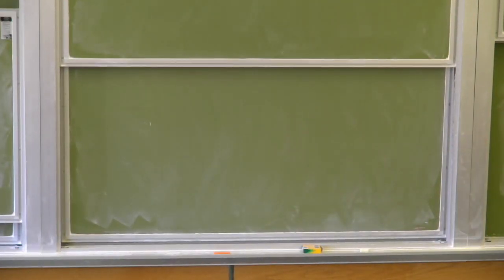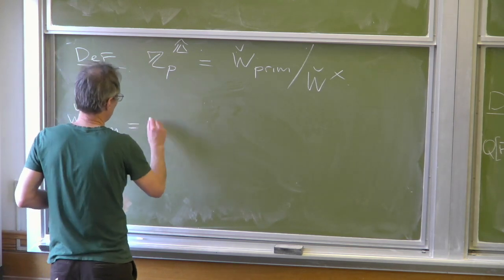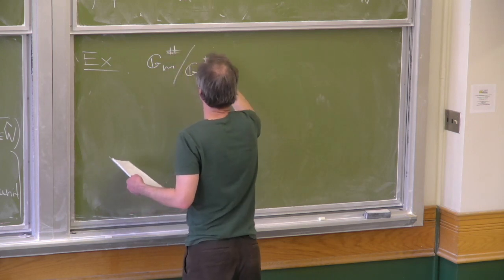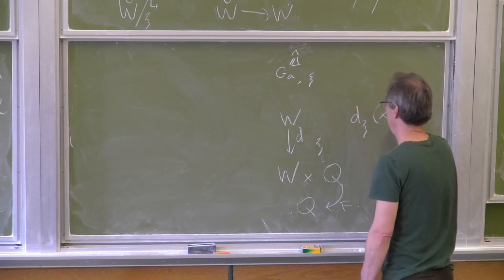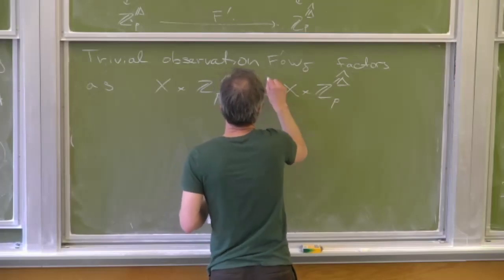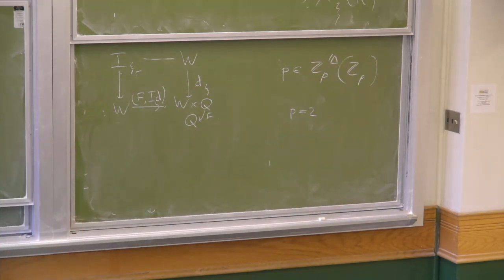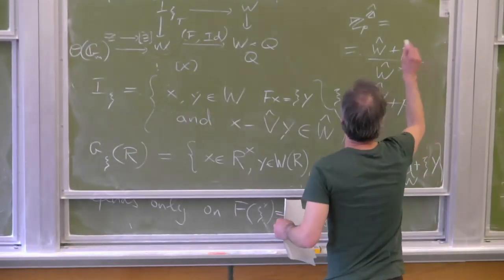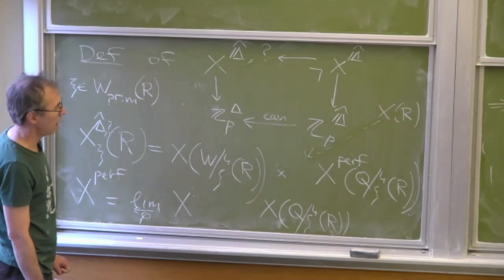Sheared prismatization part 3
This talk (by Vadim Vologodsky) is the third in the series of talks on sheared prismatization in the geometric Langlands seminar.